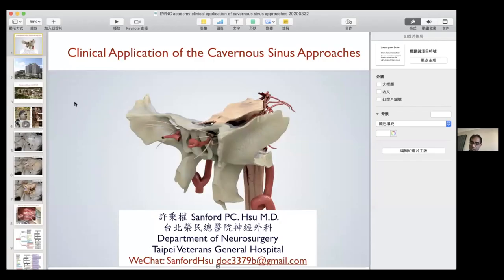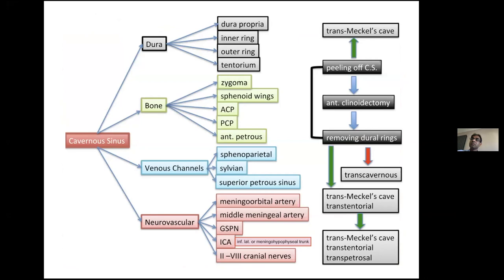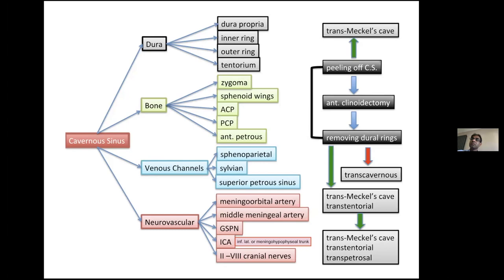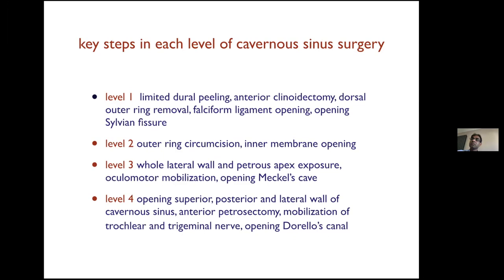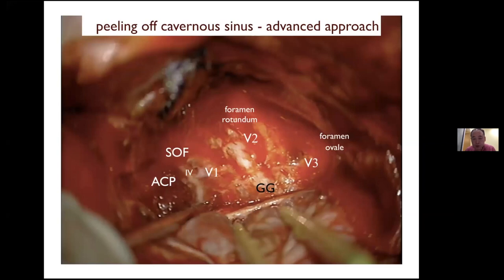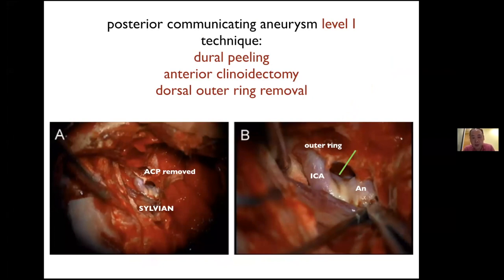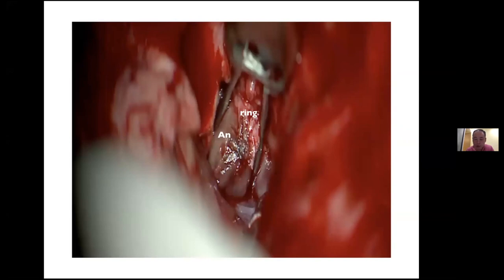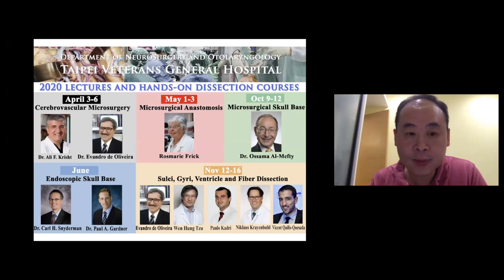Clinical Application of the Cavernous Sinus Approaches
Stay up to date with the latest information about Neurosurgery. This video is about Clinical Application of the Cavernous Sinus Approaches